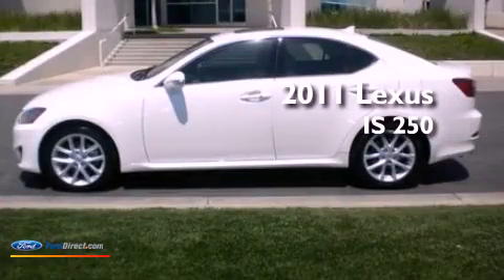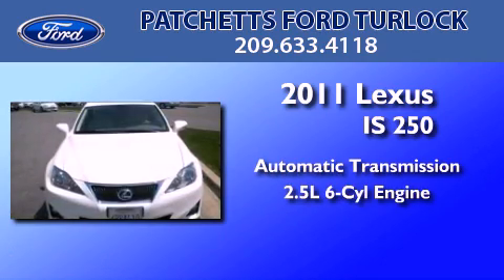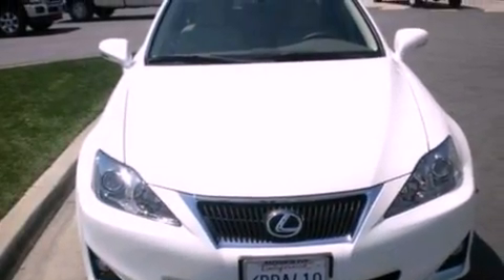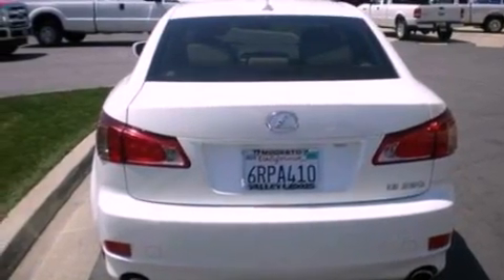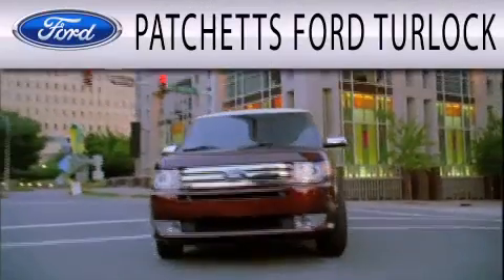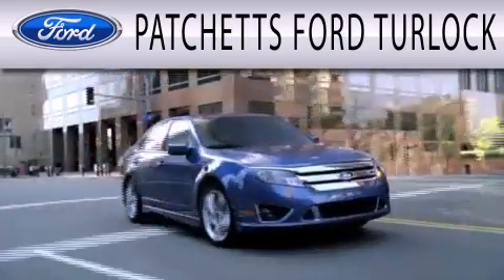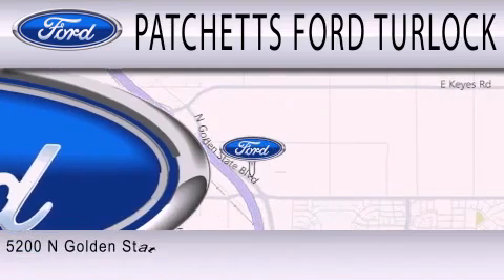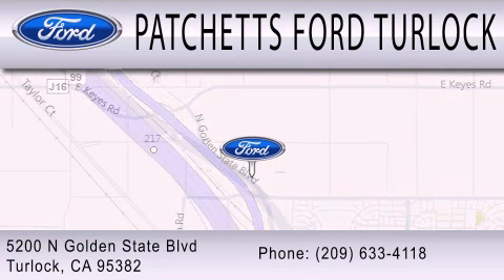Used 2011 LEXUS IS 250 Turlock CA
Year : 2011
 Make : LEXUS
 Model : IS 250
 Engine : 2.5L V6 24V GDI DOHC
 Trans . : 6-SPEED AUTOMATIC
 Exterior : STARFIRE PEARL
 Miles : 20,314
 Interior : LIGHT GRAY
 Stock : 2645

 5200 N Golden State Blvd